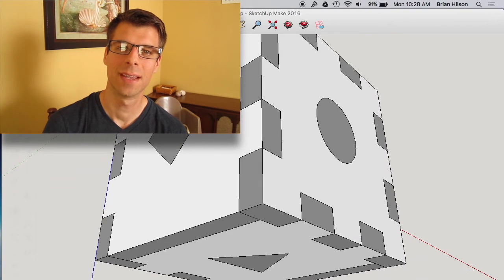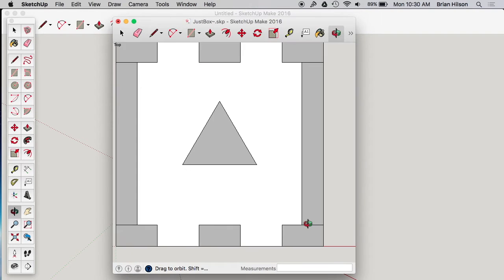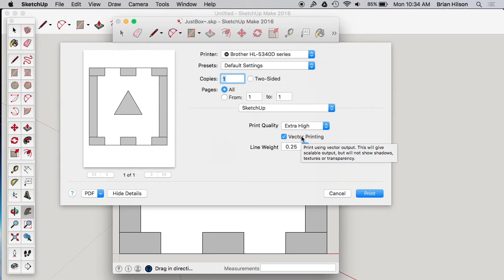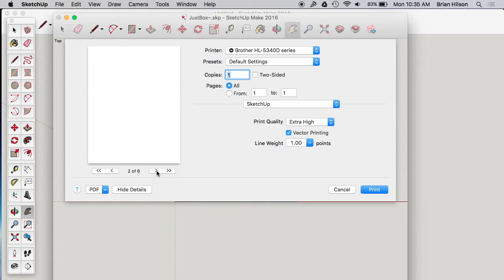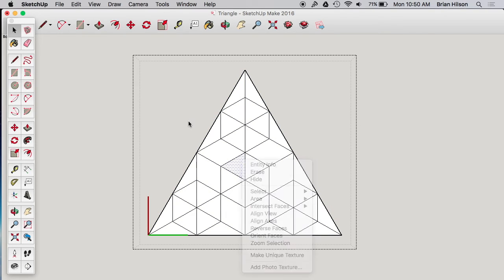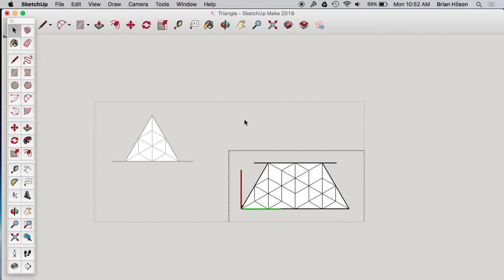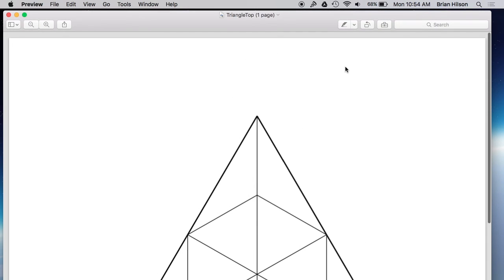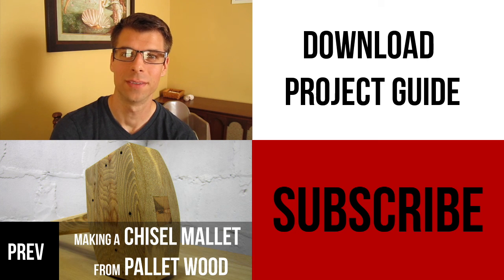Printing Actual Size Templates with Sketchup Make for Mac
Sketchup Make is a great tool for creating models and making plans. However, the Mac version makes it a little tricky to print actual size templates. In this video I'll show you step by stop how to print actual size templates, and hopefully help you avoid some of the frustrations I've had.